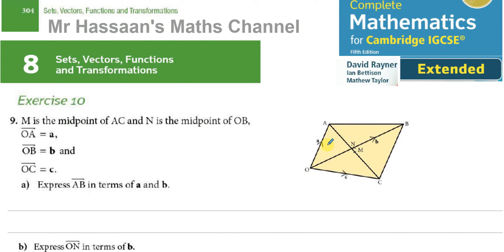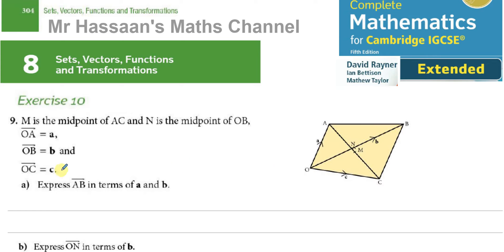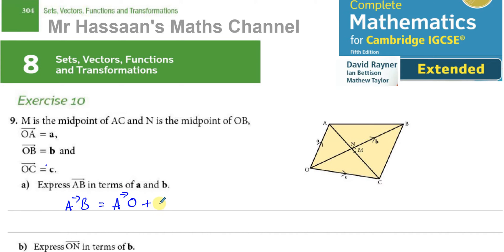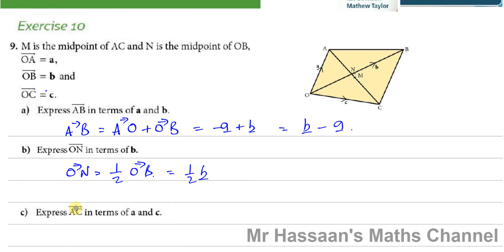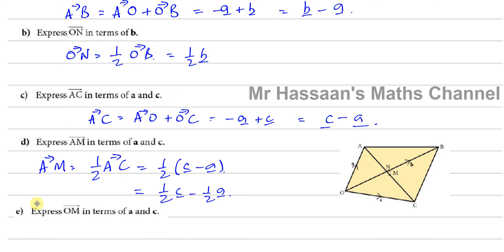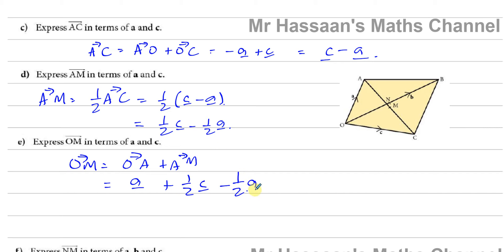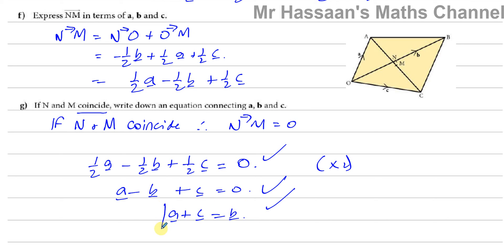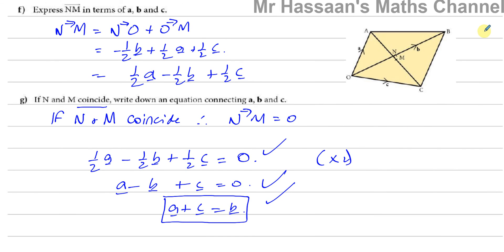IGCSE (Textbook- Rayner) Ch 8 Vectors Ex10 Q9 p304 - Vectors